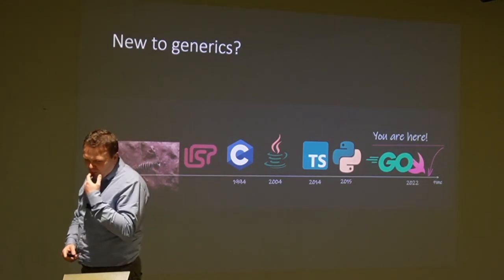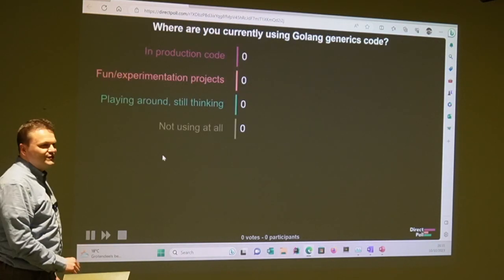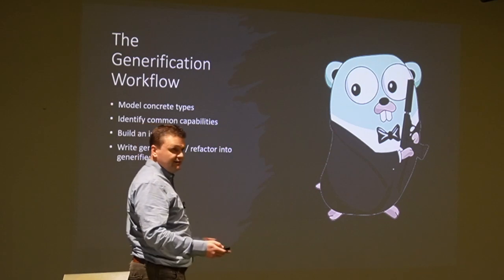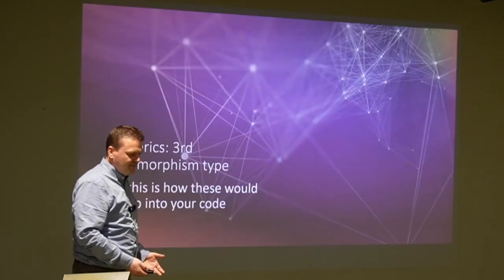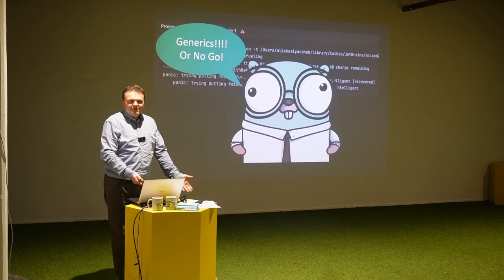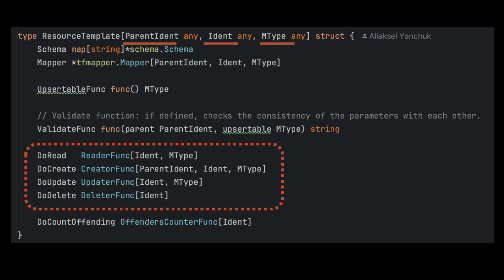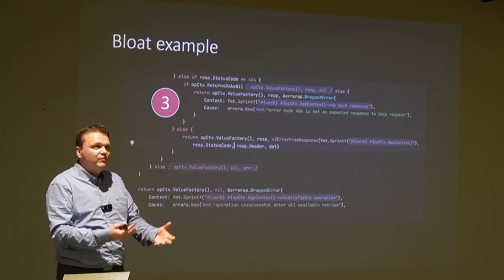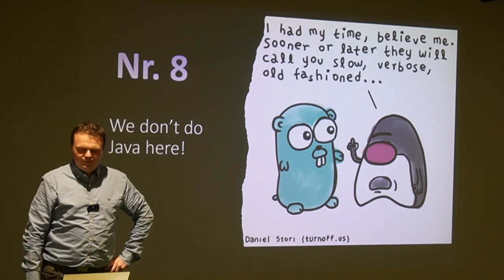Go generics or let go generics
Zombies from the "Plants vs Zombies" game had it right for years. When choosing whether to use the generics or not in your code, always go for brains.

My talk at the Amsterdam Golang meetup in Utrecht, October 2023. The last talk of the meeting, making it more fun than serious.